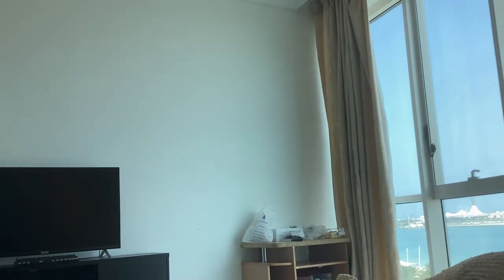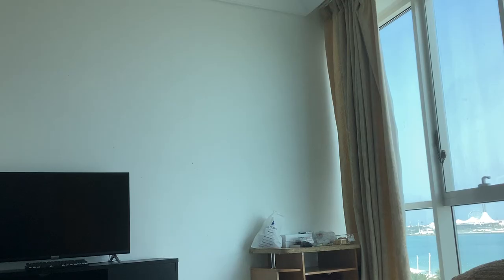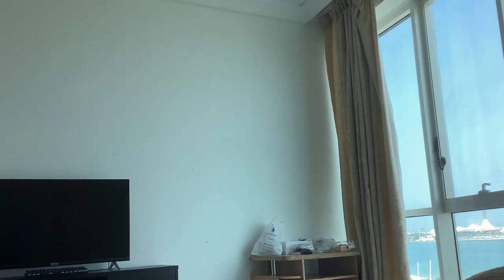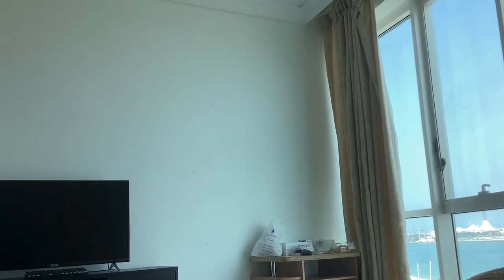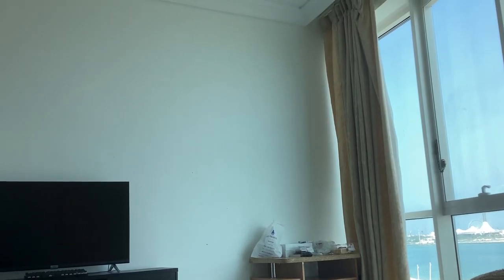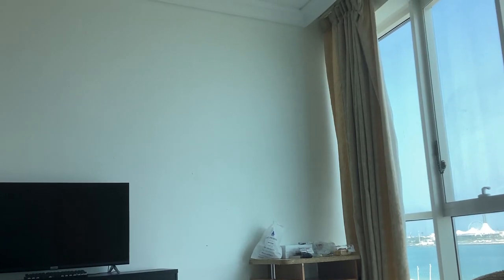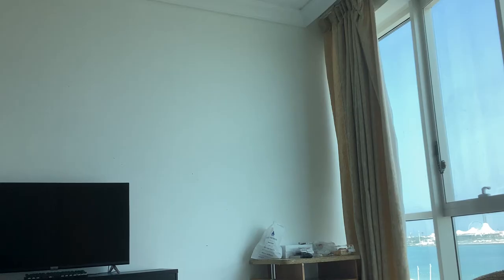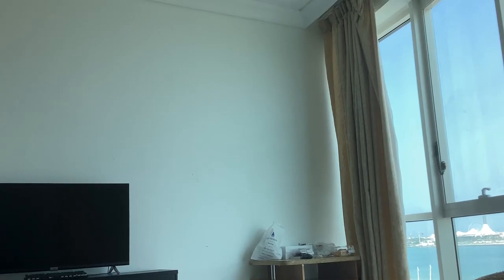I’m trying to stop clicking on ads.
I have hit myself 1,000 times for a single click today. I was trying to stop.